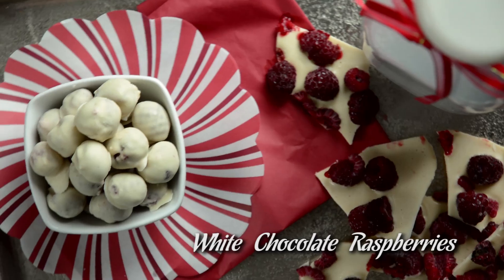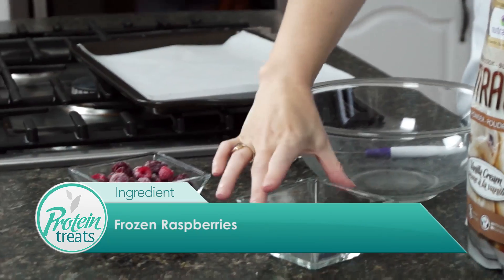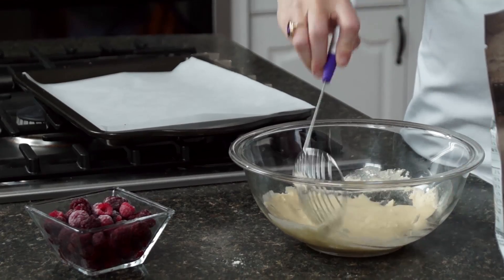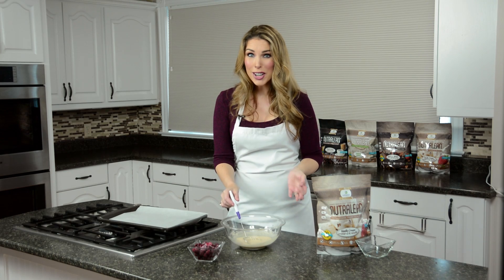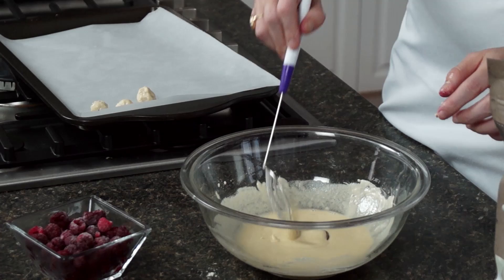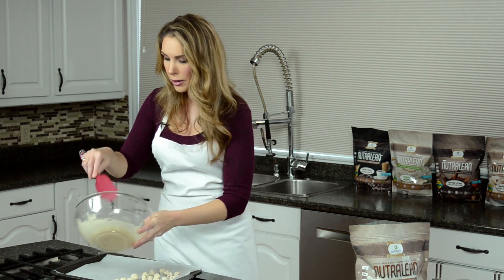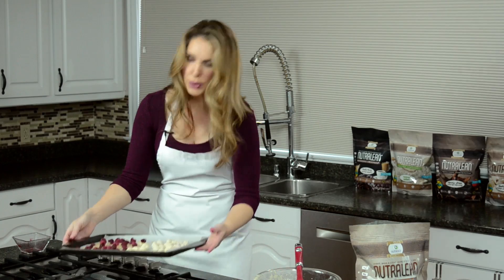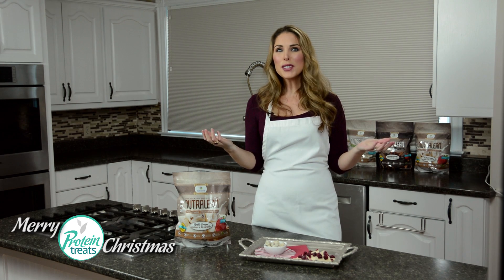No Bake White Chocolate Raspberries Protein Treats by Nutracelle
Raspberries are tiny and delicious powerhouse fruits that come packed with large health benefits. This protein-packed three ingredient recipe will become your favourite new treat! Low-Carb, Gluten-Free, and No-Bake!

In the video:

xo Melanie

About Melanie Wildman:

Melanie Wildman's mission is helping people live healthier and more successful lives. As a mother of three and Founder of Nutracelle, she often says, “Success, at its core, is what you inspire others to achieve." This passion for leadership is the reason she has won five International Business Awards, including Best New Product, Startup of the Year and Woman of the Year. Wildman, a former Mrs. Canada, lost over 100 pounds after having bariatric surgery.